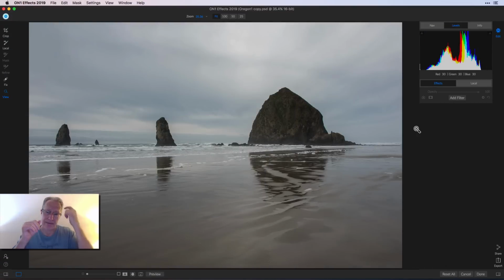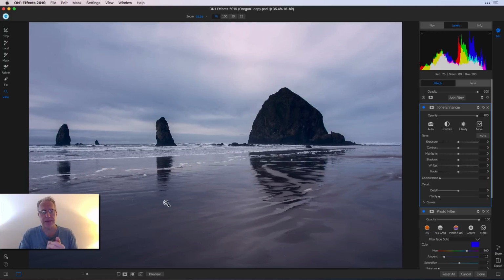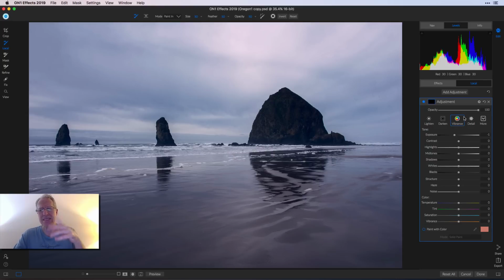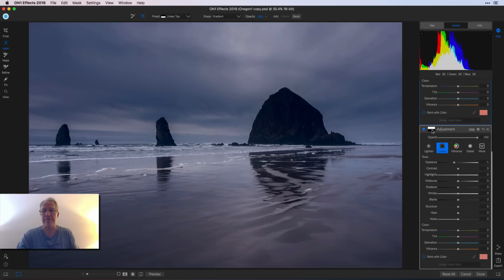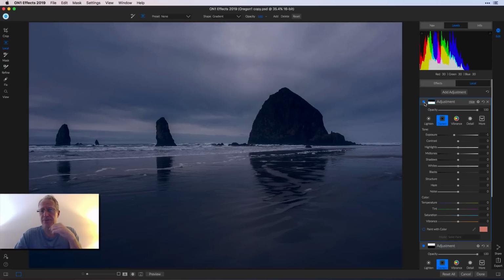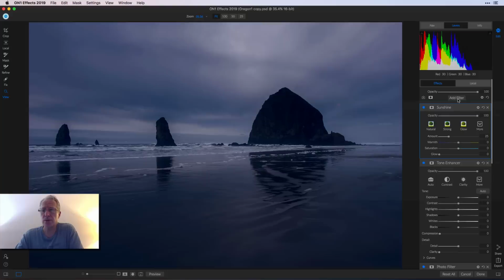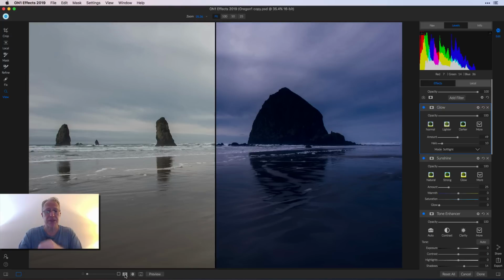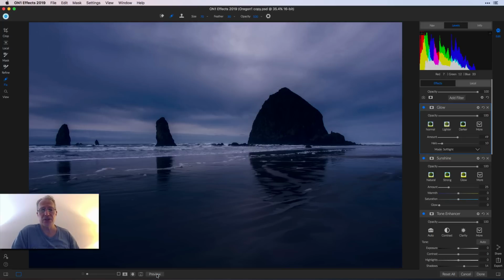Diving into On1 Effects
Well, I'm still having a lot of fun with On1 Effects, so I thought I would share a workflow video, showcasing some of the things I am enjoying about it. Follow along and enjoy, hope it helps!

Hardware:
Sony A7II (main camera)
16-35mm wide angle
24-70mm midrange zoom
24-240mm super zoom
28mm prime
35mm prime
50mm prime